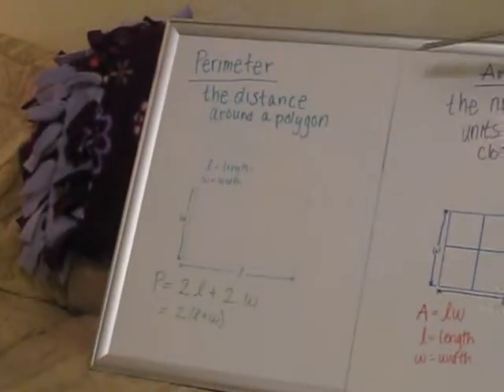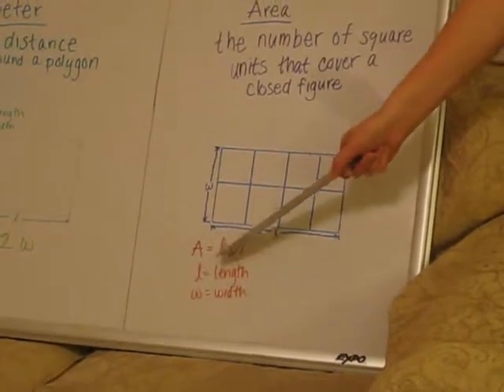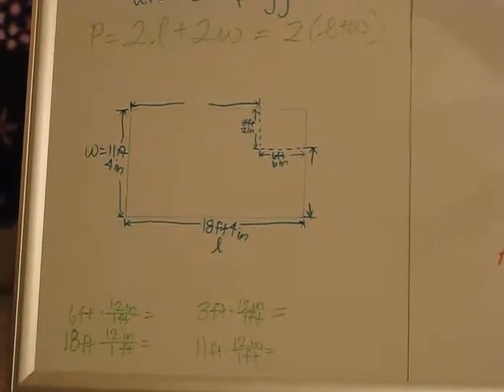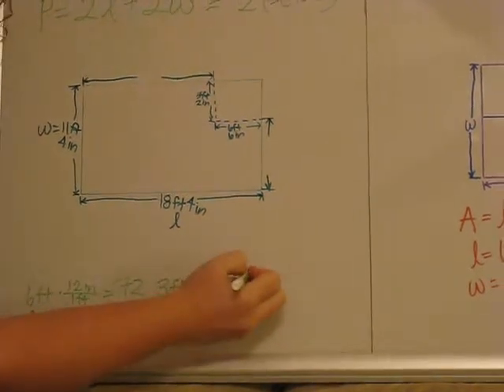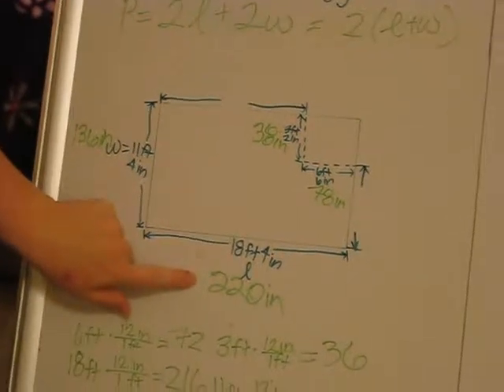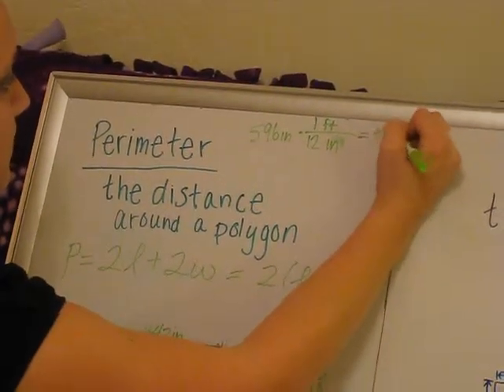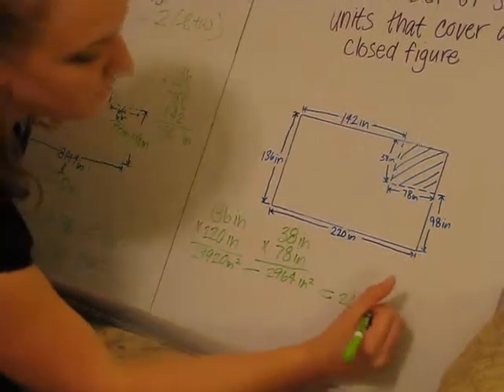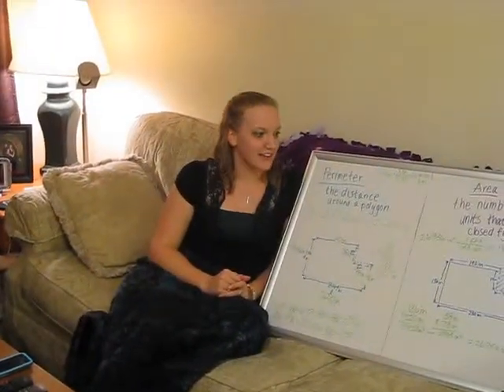Technology Project - Perimeter and Area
Section 501

Group Members:
Jordan Batson
Lauren Canon
Andrea Crawford
Derek Damian